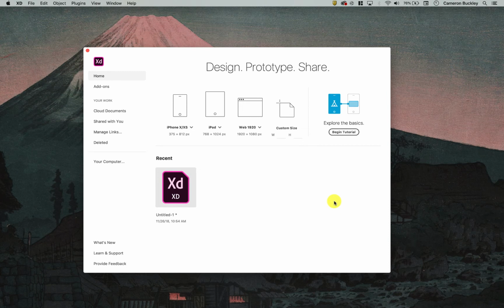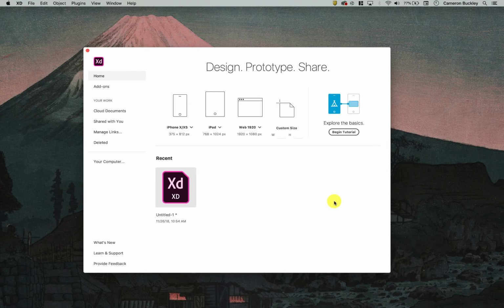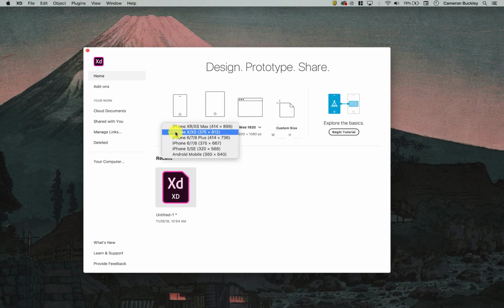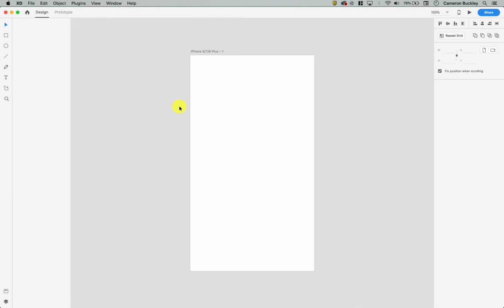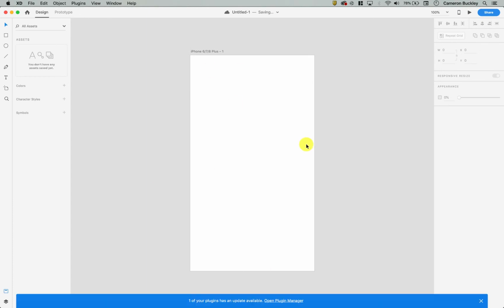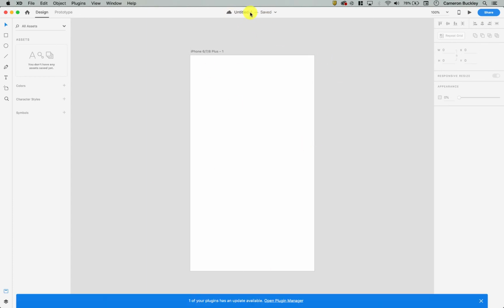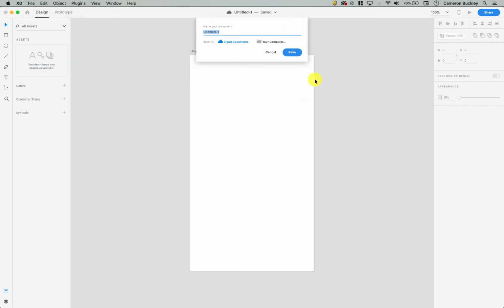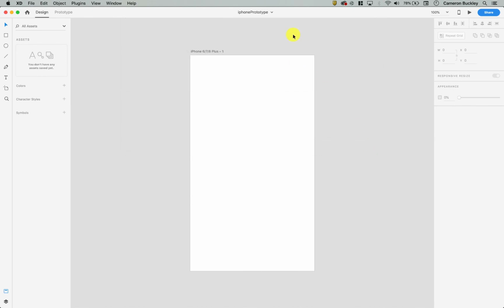Human Centered Design 006